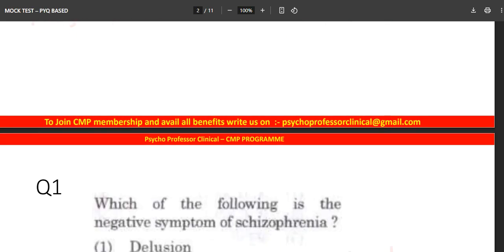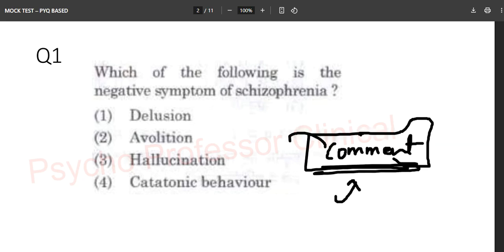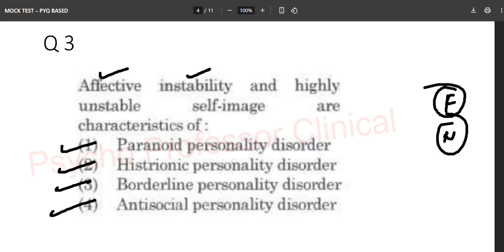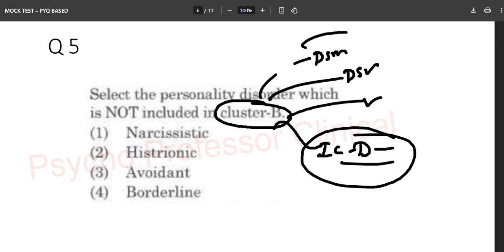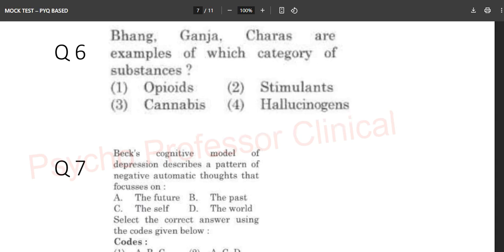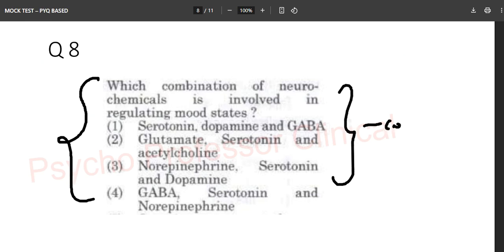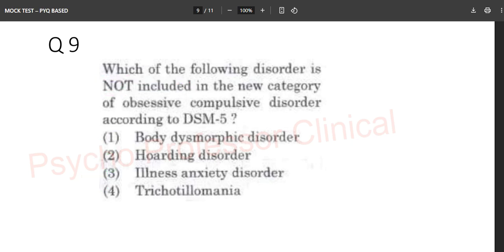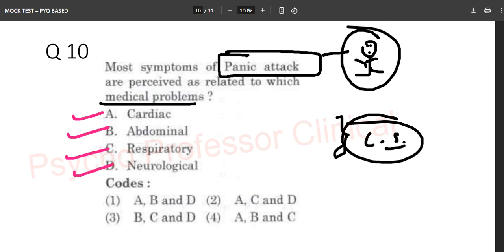Mphil Clinical Psychology Mock Test (free) - 3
mphil clinical psychology mock test based on previous year question papers and mphil entrance exam question papers.

Best books for you to become a Clinical Psycholgist 100% guaranteed

C book
A book
N book
F book
C book

mphil mock test psychology,

mphil clinical psychology mock test,
mphil clinical psychology previous year question papers,
mphil entrance exam question paper 2025,
mphil entrance exam solved papers,
mphil answer key nfsu 222,
mphil clinical psychology solved papers,
mphil clinical psychology answer key 2025,
mphil previous year question papers national forensic science university,
mphil entrance exam preparation,
mphil best booklist,
clinical psychology college in India,